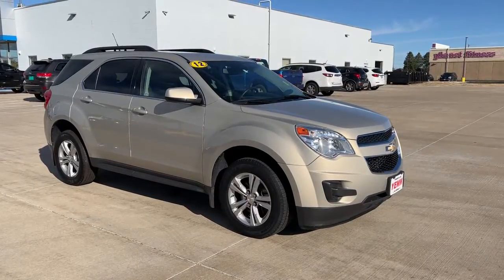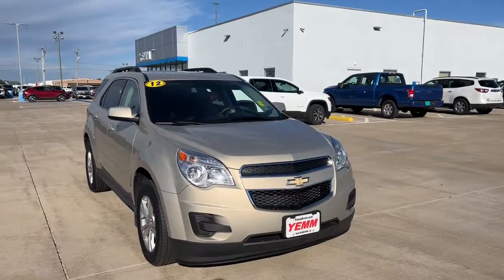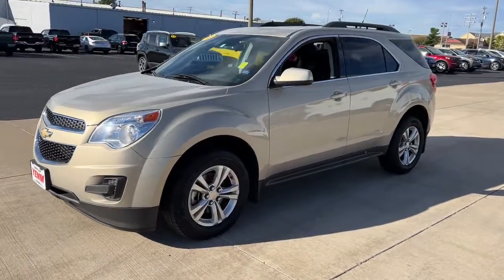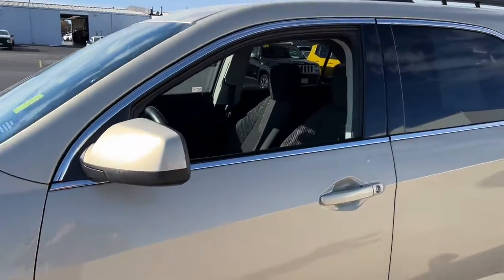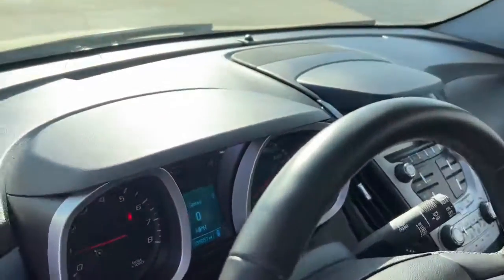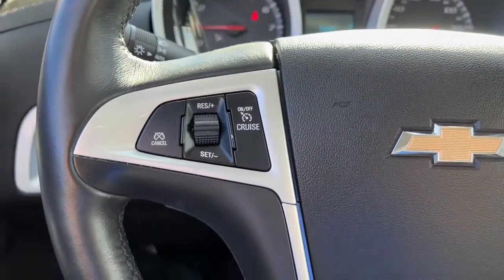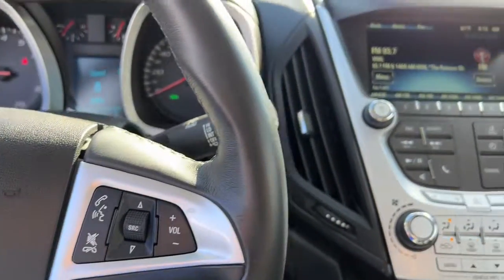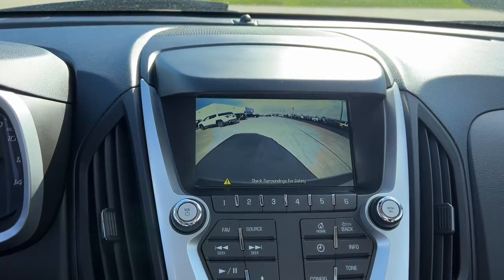2012 Chevrolet Equinox Quad Cities, Peoria, Burlington, Iowa, Moline, Galesburg, IL 22223A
Gold Mist Metallic Used 2012 Chevrolet Equinox available in Galesburg, Illinois at Yemm Chevrolet Buick. Servicing the Quad Cities, Peoria, Burlington, IA, Moline, Galesburg
 area.

#{MAKE}
#{MODEL}
2012 Chevrolet Equinox LT - Stock#: 22223A - VIN#: 2GNALDEK5C6324402

2195 N. Henderson St

**One Owner**, *Local Trade*, Bluetooth, Backup Camera, Chevrolet MyLink 7 Color Touchscreen Radio Display, Sunroof / Moonroof, Remote Start, 8-Way Power Driver Seat Adjuster, Alloy wheels, Brake assist, Driver Convenience Package, Electronic Stability Control, Emergency communication system: OnStar Directions & Connections, Equipment Group 1LT, Heated door mirrors, Low tire pressure warning, Power door mirrors, Radio: AM/FM Stereo w/CD/MP3/Touch-Screen Display, Rear window defroster, Rear window wiper, Roof rack: rails only, SIRIUSXM Satellite Radio, Speed control, Speed-sensing steering, Steering wheel mounted audio controls, Telescoping steering wheel, Tilt steering wheel, Traction control, Trip computer.brbrCARFAX One-Owner. Clean CARFAX. Odometer is 79606 miles below market average!brbrYemm gives you MORE value than other dealerships with the Yemm Advantage Program! -New Vehicles receive 1 Year / 15,000 mile Dent & Ding Coverage, Tire & Wheel Coverage and Key Protection Coverage for FREE! -Pre-owned Vehicles under 97,000 miles receive a 2 Year / 100,000 mile Powertrain Warranty for FREE! Pre-owned Vehicles with 97,000 to 150,000 miles receive a 3 month / 3,000 mile Powertrain Warranty for FREE! Some exclusions apply, Vehicles 10 Years and older do not qualify. Conveniently located on Highway 34. The Yemm family has been serving the automotive needs of Central Illinois & Eastern Iowa for almost 60 years. We've worked hard to cultivate a welcoming family-owned atmosphere, and we feel proud to offer assistance to Galesburg and surrounding communities. When working with our knowledgeable and outgoing team, you discover a friendly and positive experience!brbrAwards:br  * 2012 IIHS Top Safety Pick